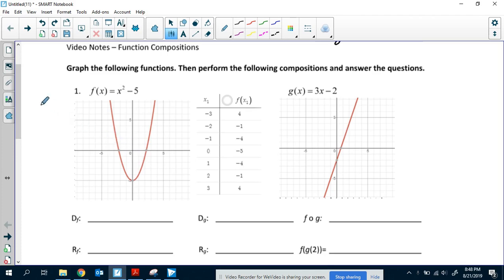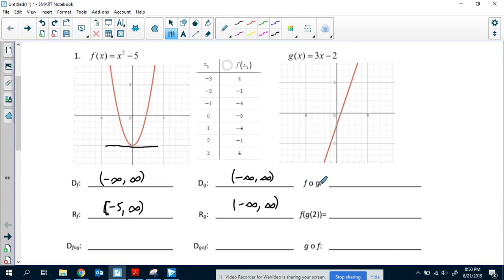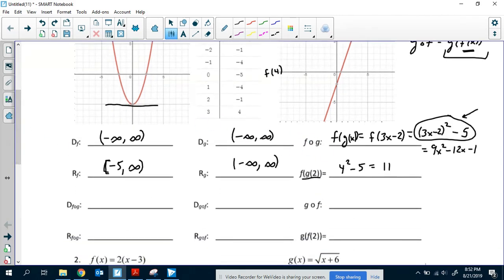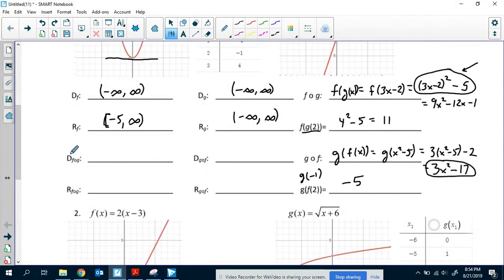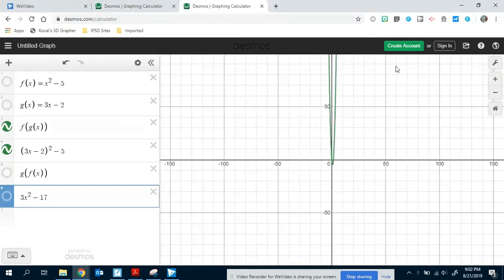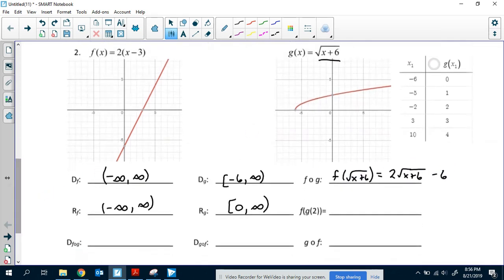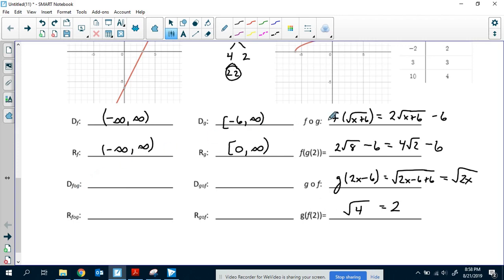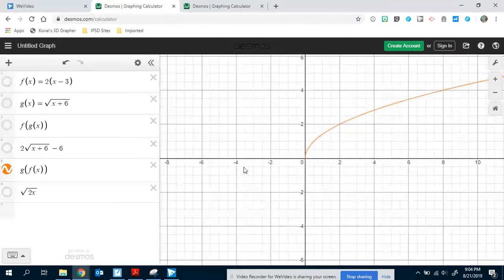Composition of Functions Video